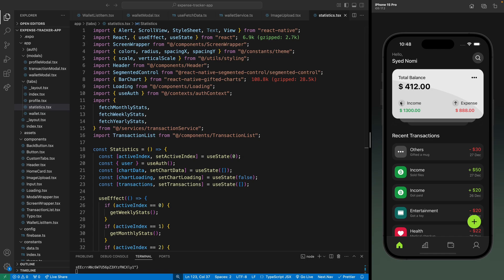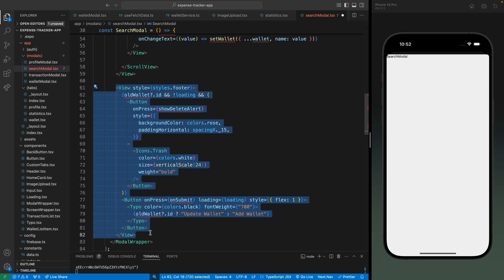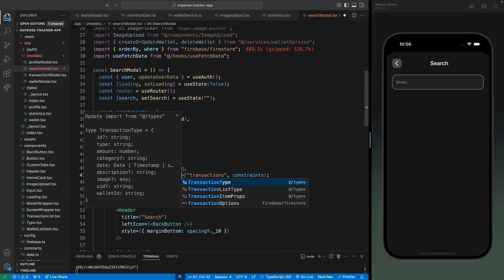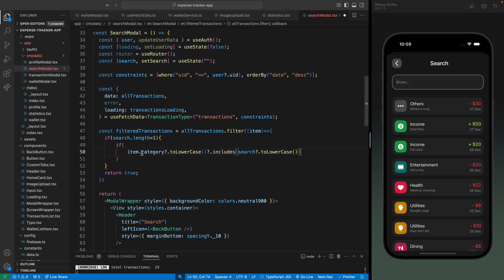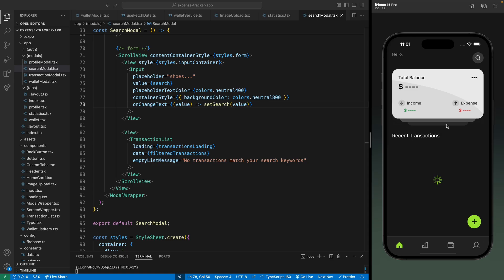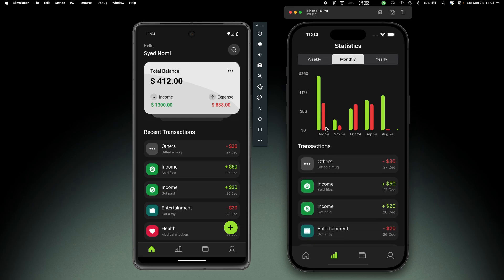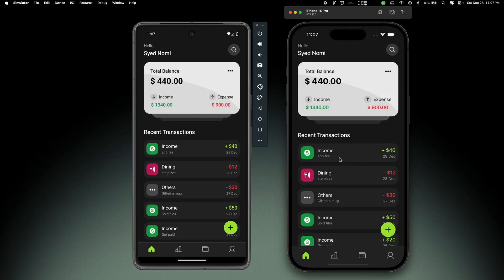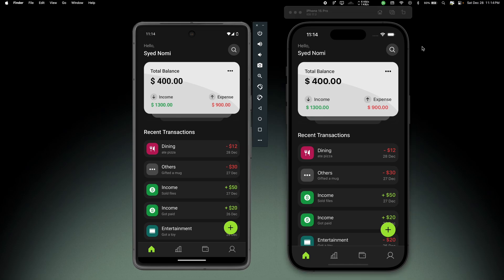Build an Expense Tracker App with Expo Router #15 - Search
Hello everyone 👋,  In this video we will implement search functionality and do a final demo of the app.